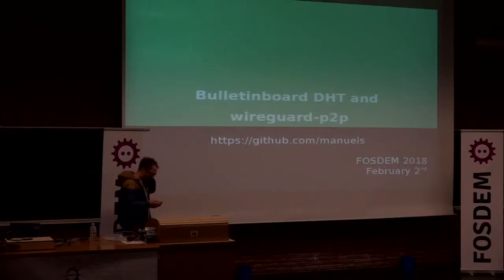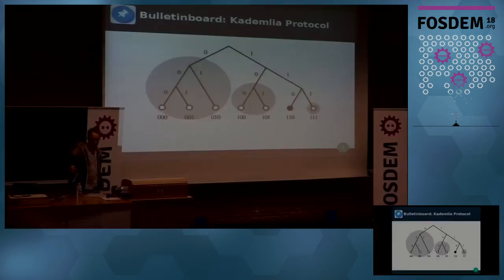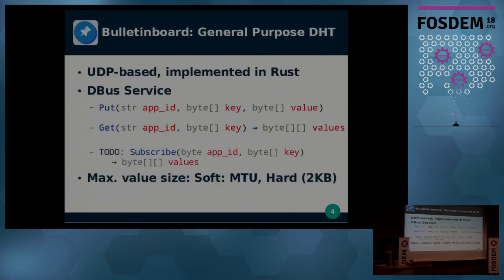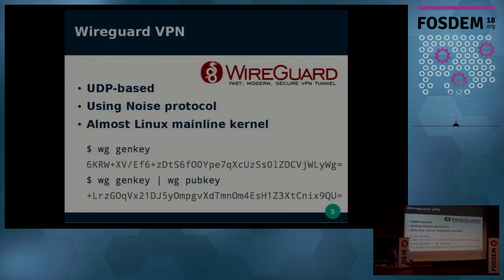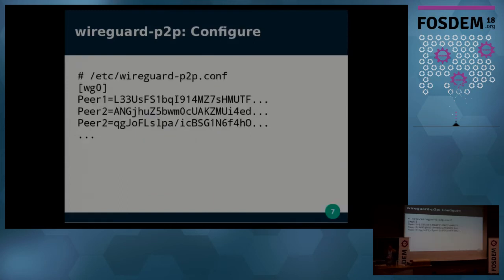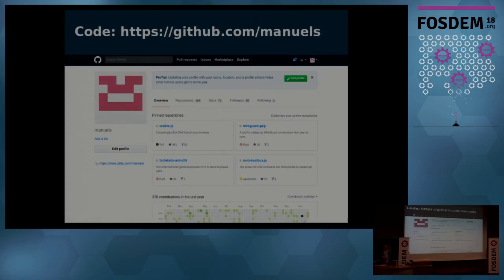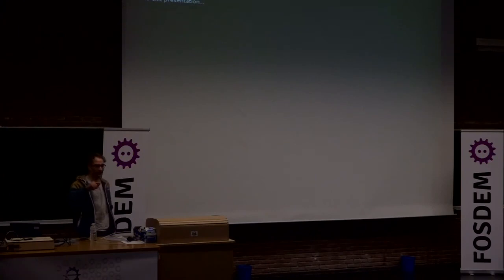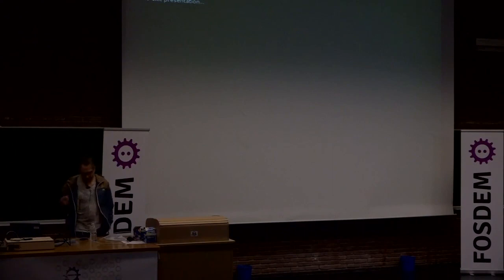BulletinBoard DHT and wireguard-p2p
by Manuel Schoelling